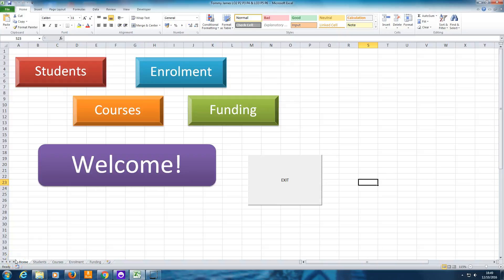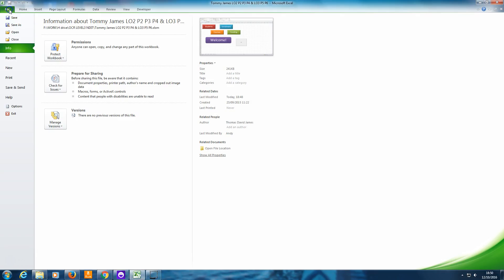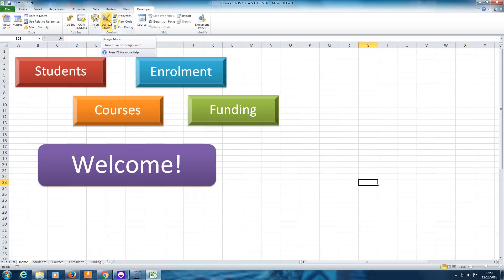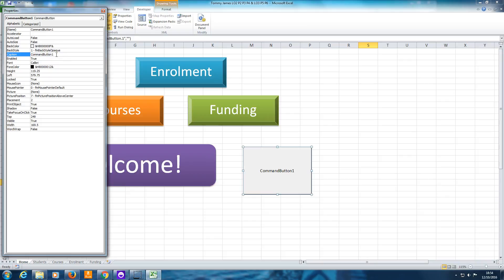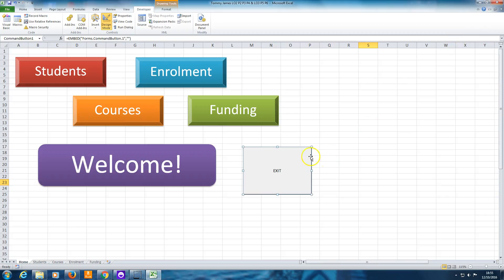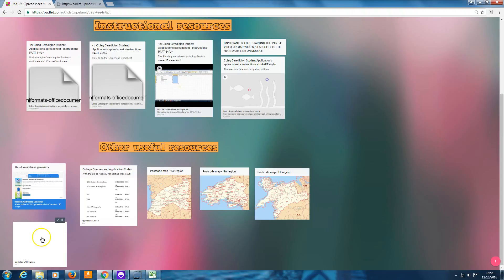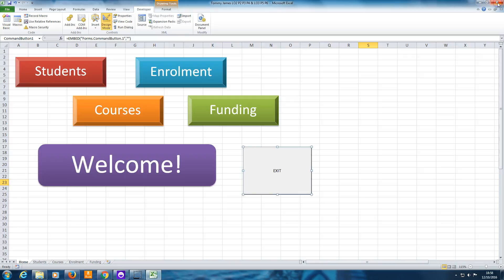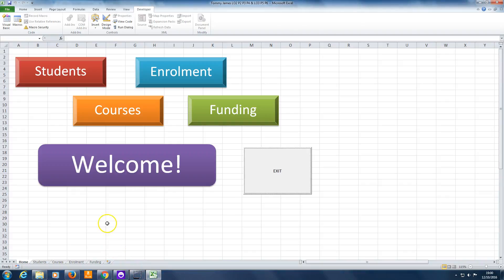Unit 19 spreadsheet- how to create the EXIT button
Instructional video about how to create the EXIT button in your Unit 19  student applications spreadsheet.  Includes Active X controls and some Visual Basic code.